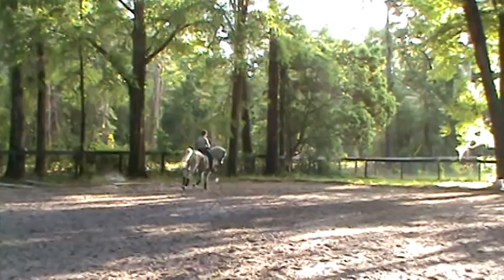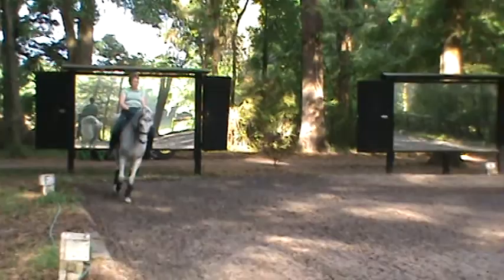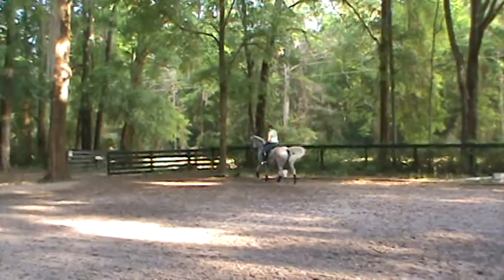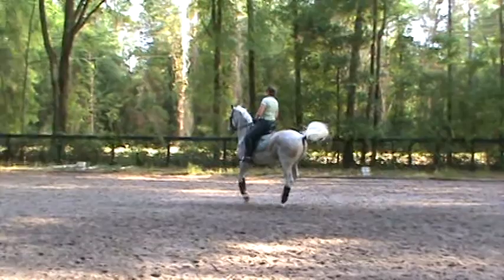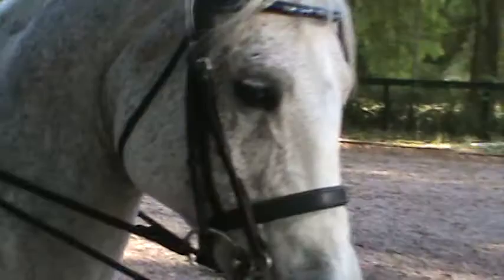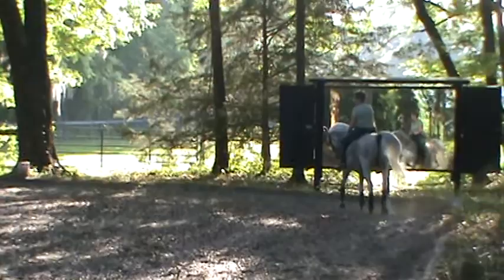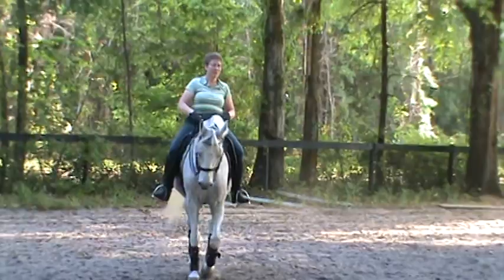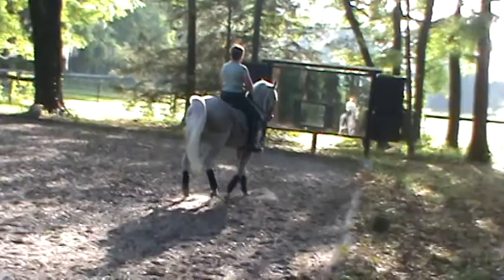4-15-10i.mpg Pageno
Jennie Loriston-Clarke clinic